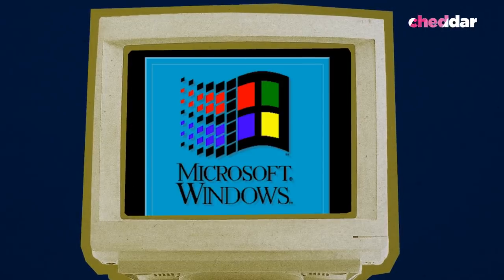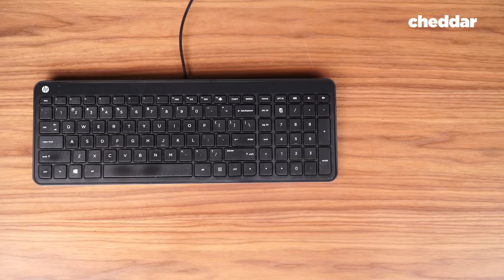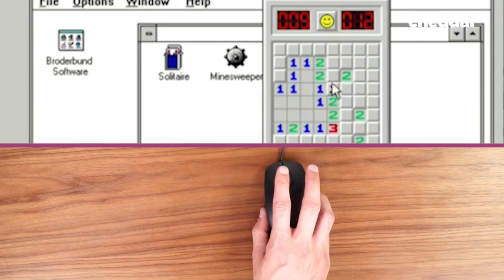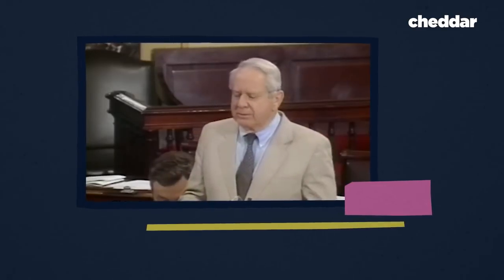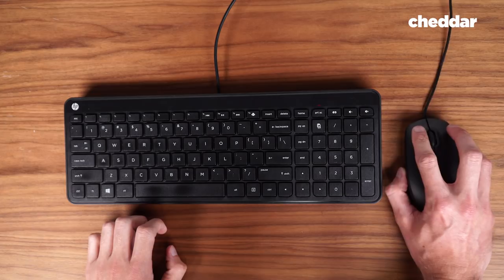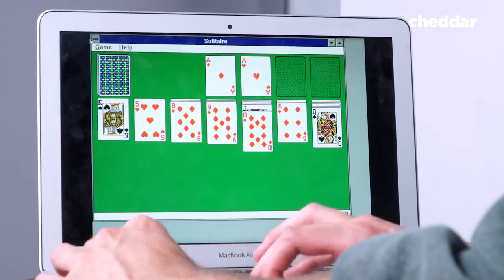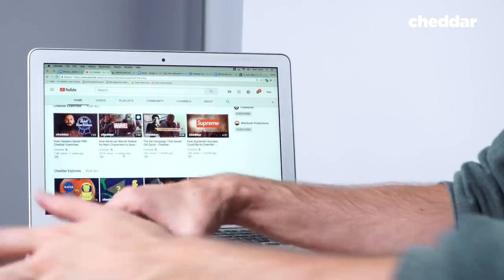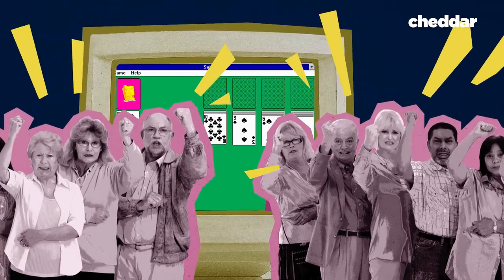The Misguided War on Solitaire - Cheddar Explains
Solitaire and minesweeper were the first games that came automatically installed with Windows. As more and more employees played these games, politicians wanted to crack down on availability because they said it hindered productivity.  However, science shows that small breaks actually help employees tackle problems. So what's the answer, remove all distractions or are they needed?